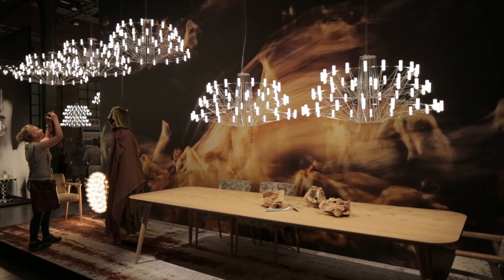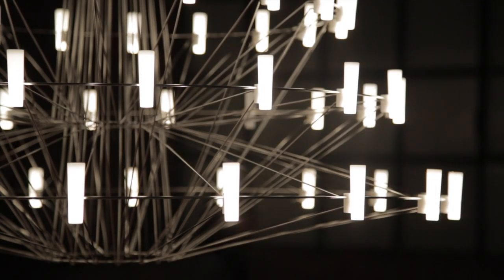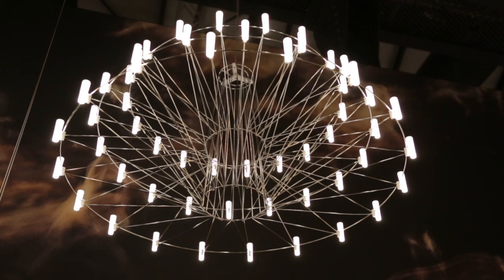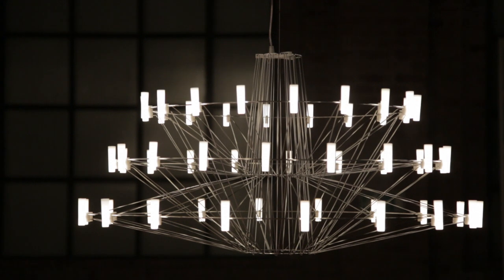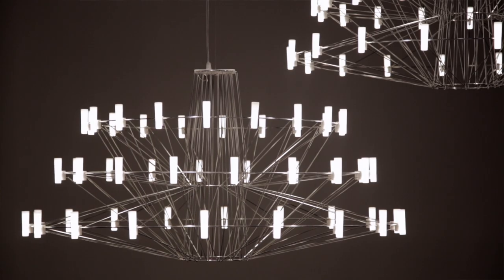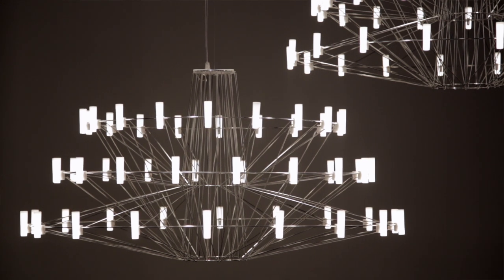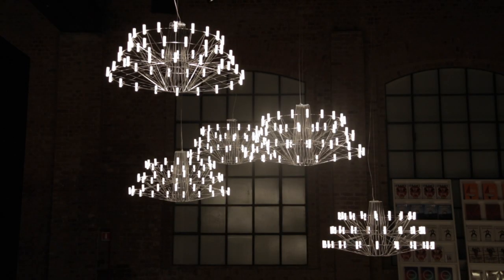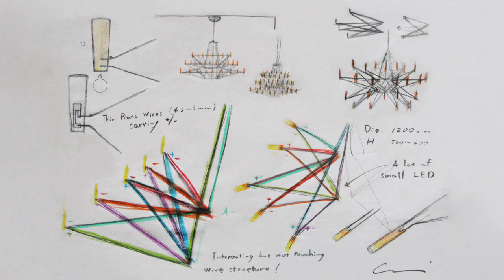Moooi x Arihiro Miyake, by Dezeen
The famous ballet Coppelia inspired Arihiro Miyake’s Coppelia Suspended chandelier. The soft glow and slow twirl remind of a Prima Ballerina doing a pirouette. Discover how the Coppelia Suspended was a design dream come true for Arihiro Miyake.⁠⁠